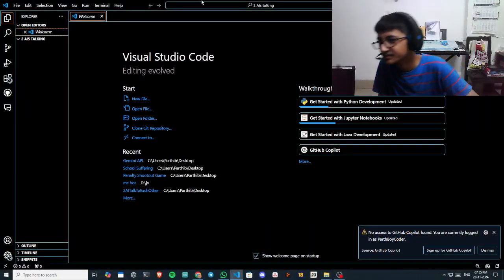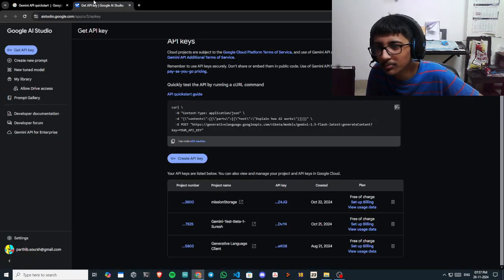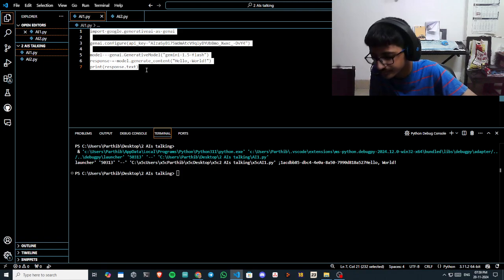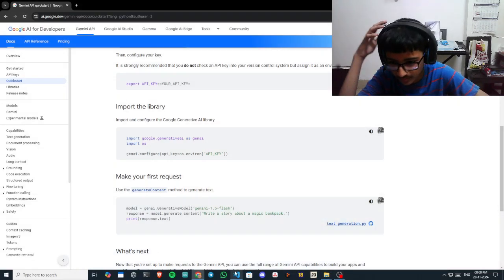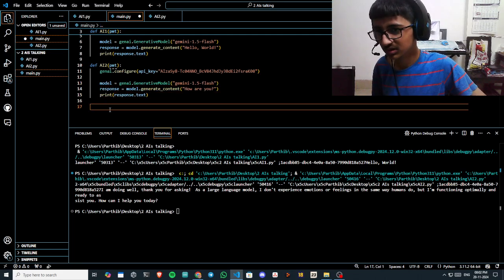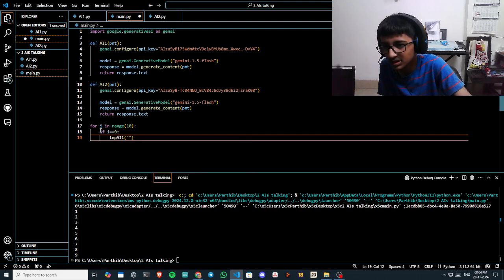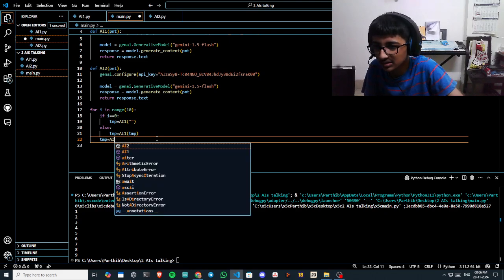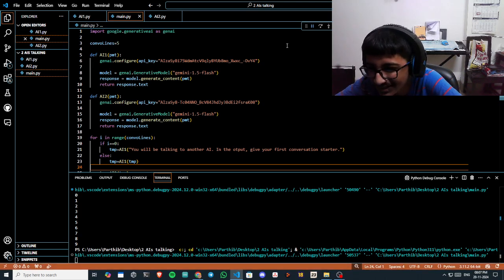Making 2 Gemini AIs talk to each other via python || With Code || Parth Codes